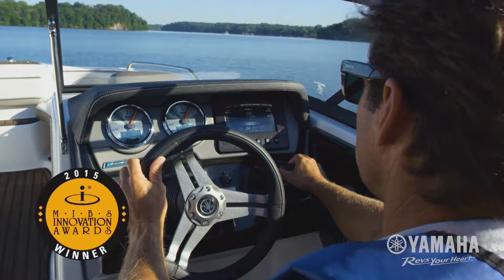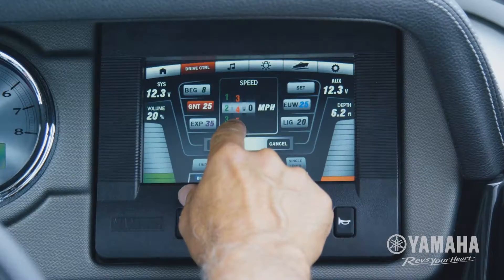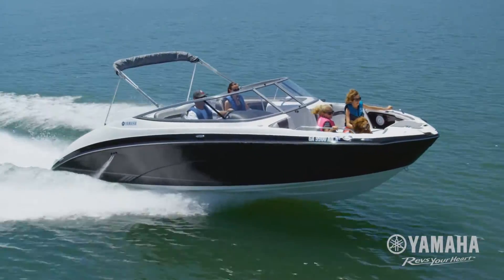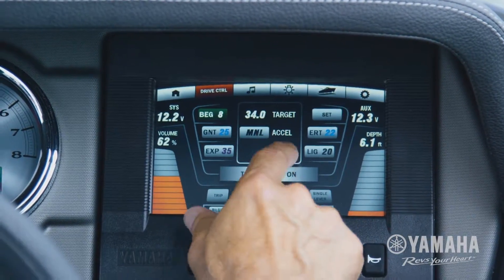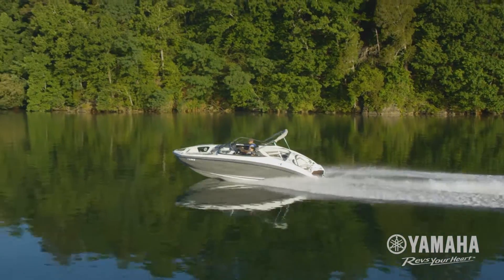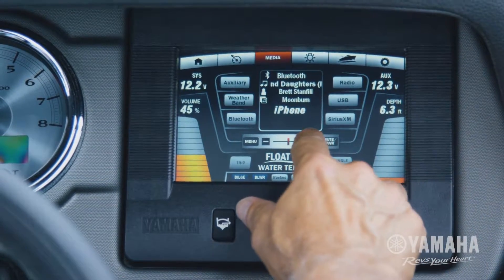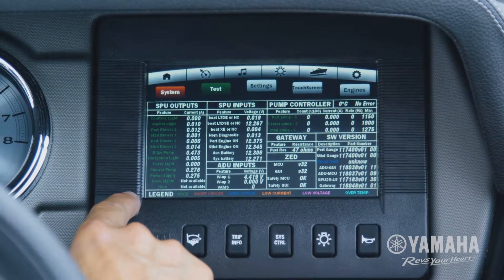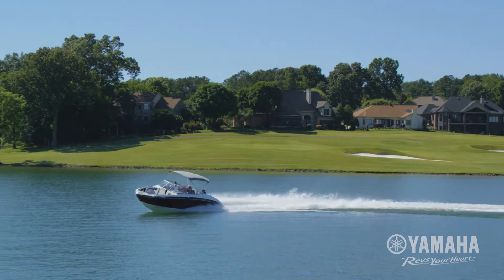Yamaha's Award Winning Connext Helm Control System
Yamaha’s exclusive all-in-one touchscreen helm control system integrates the boat’s entertainment features, operation functions, and essential system information. This award-winning display features an intuitive icon driven interface, a high-resolution glare-proof display, and offers the ability to change screens and control functions via the LCD touchscreen or joystick control.